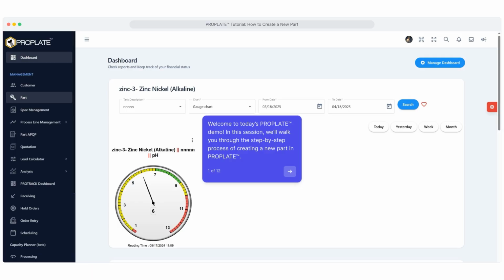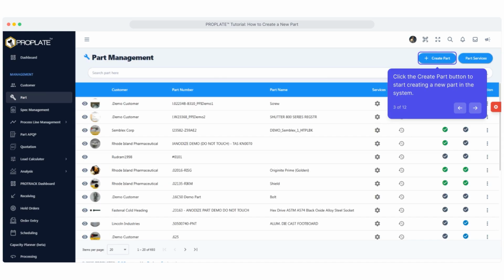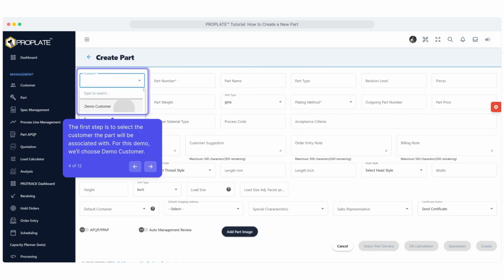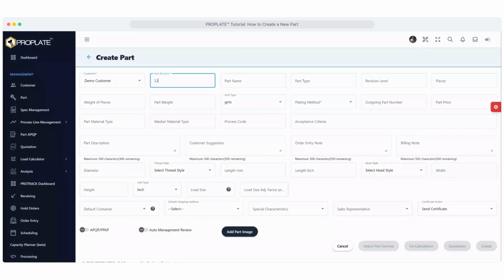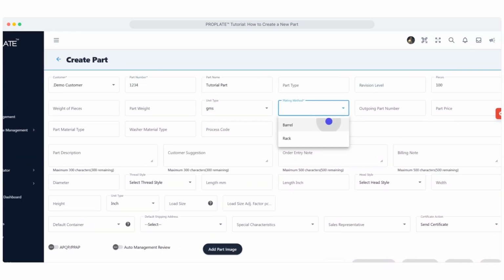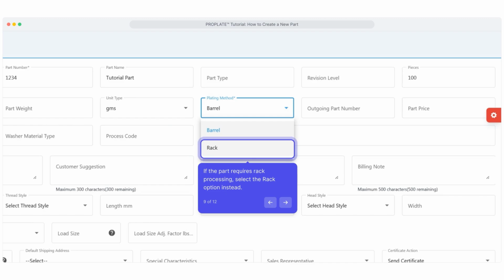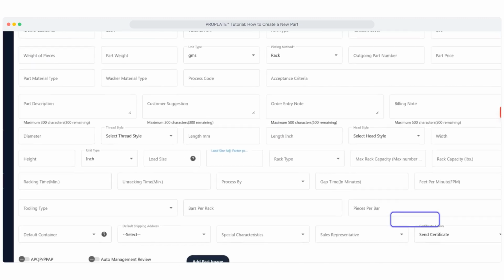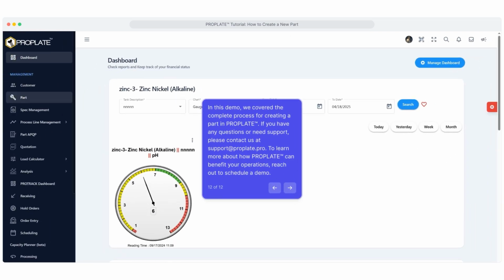Step-by-Step process of creating a new part in PROPLATE™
The Next Generation Enterprise Software is designed to incorporate all aspects of Surface Finishing operations.